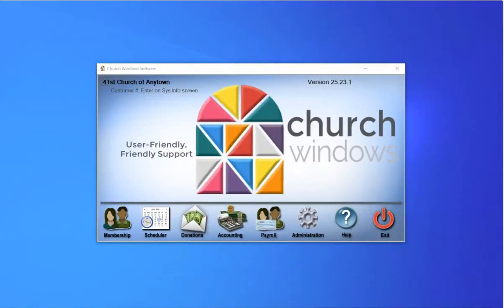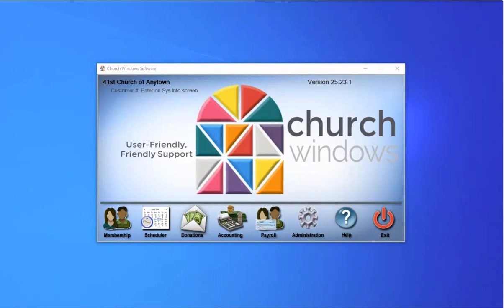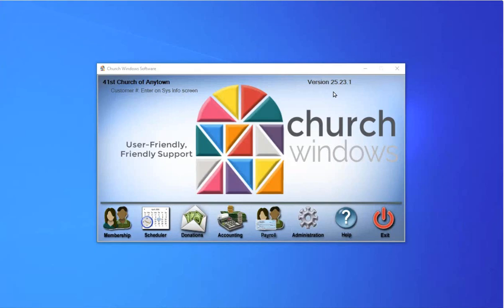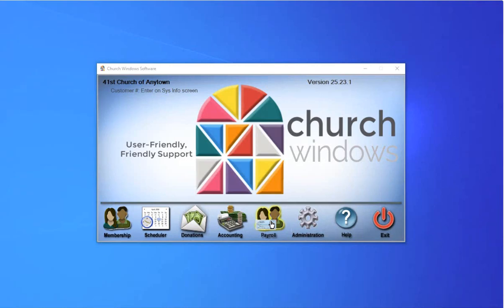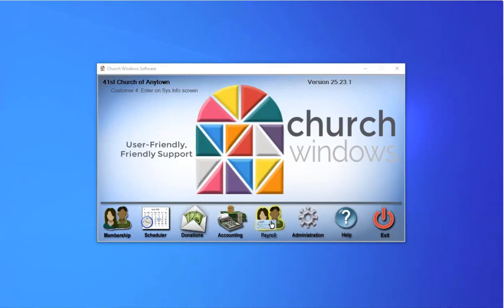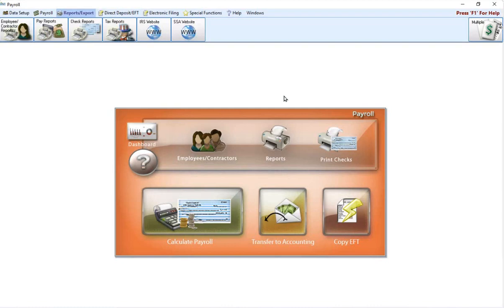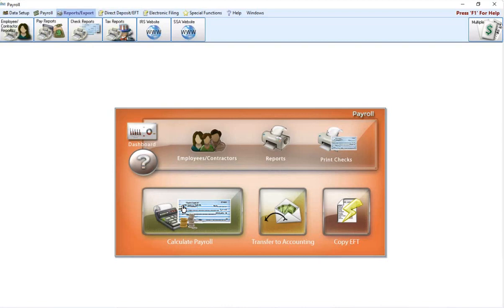Church Windows Payroll: End of Year (v25 & Newer)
Learn how to Prepare for the New Year.  Presented 12/20/2023.